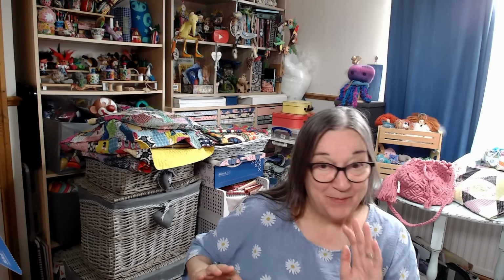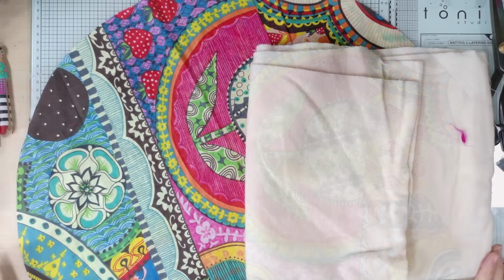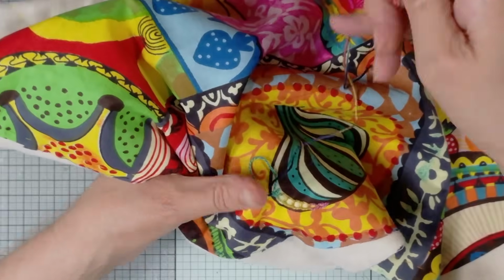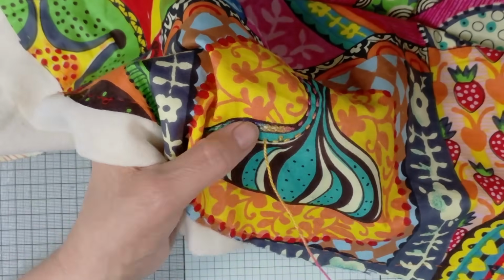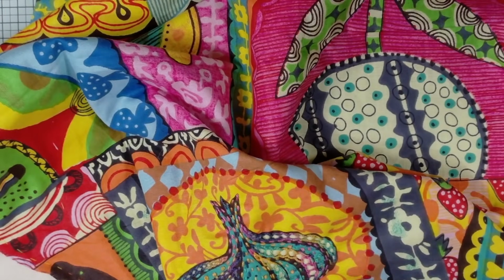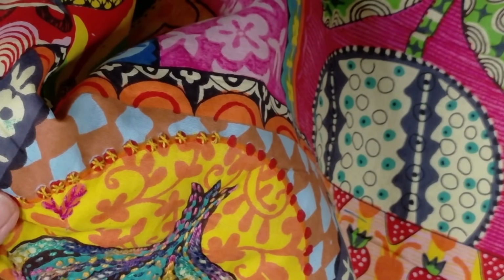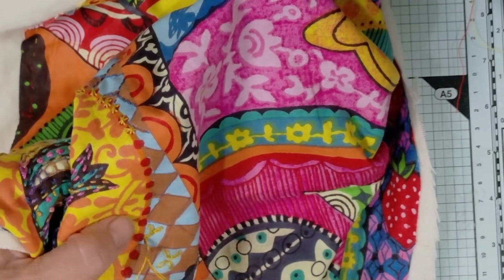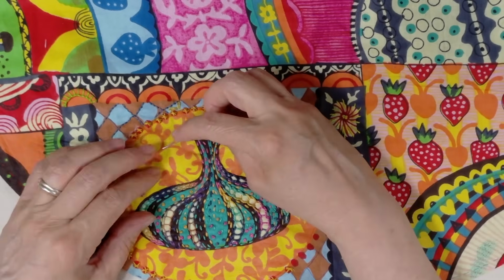Inspired by Maggie Morris || Relaxing stitch-doodling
Starting on my final Maggie-inspired project today, adding lots of simple stitching to a piece of Indian block-printed cotton, following some examples of her beautiful work. Once all my decorative stitching is done, I'll be making this piece into a useful "gather-up grab-and-go bag".

This one tells you all about the Bazaar event in August, where Maggie and some of my other lovely arty-farty friends will be joining us -

Go to my linktree to find links to our free Discord community and Facebook group, where you can connect with lots of lovely creative people, share your inspirations and show us what you're making -

If you would like to support the channel, please consider joining as a channel member - you can become more involved and we've created some little perks as a thank you, more info here -

Some lovely people have said that they would rather support me by donating something specific, so here’s my Amazon wish list, where you can choose an item and have it sent direct from the UK to save on the shipping costs

Here’s my Gumroad, where you can find patterns, templates and other fun  things to download and print at home-